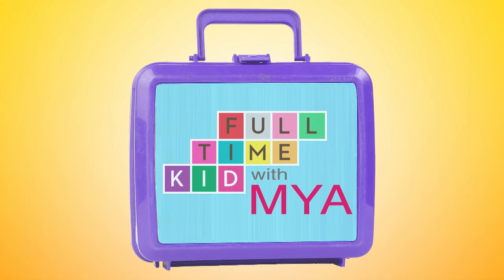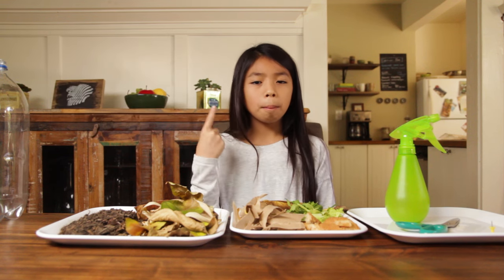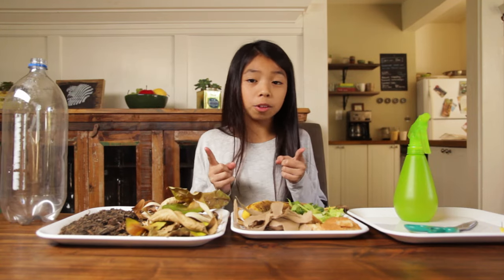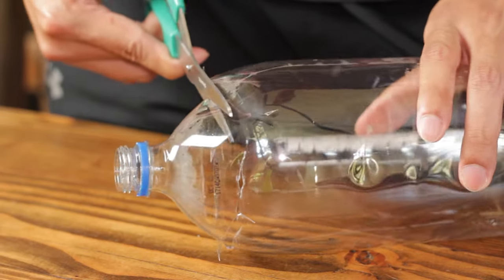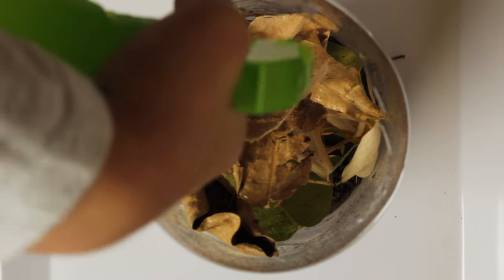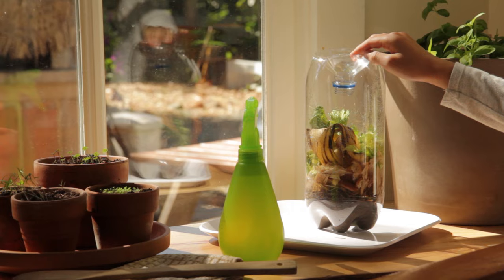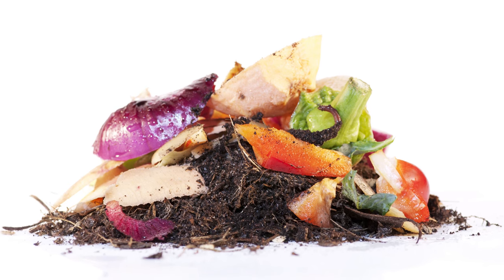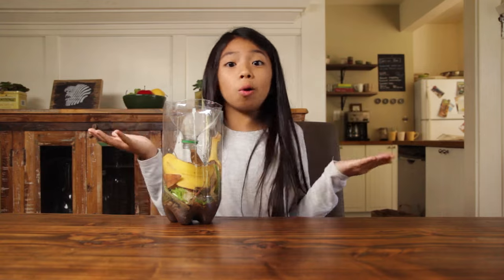Making a Homemade Composter! | Full-Time Kid | PBS Parents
Turn any plastic bottle into your own DIY composter! Compost is a great way to think sustainably in your kitchen and turn food waste into nutrient-rich soil for your garden. This activity uses recyclable materials in to make environmental science quick, simple, and fun for young kids.

Meet Mya! She's a full-time kid and proud of it. Her job is sharing fun educational tricks, cute crafts, songs and surprises that kids and parents will enjoy.

Written by Antonio Galvan
Directed and Edited by Nelson Nunez
Producers for PBS: Mary Hope Garcia and Alex Duckles